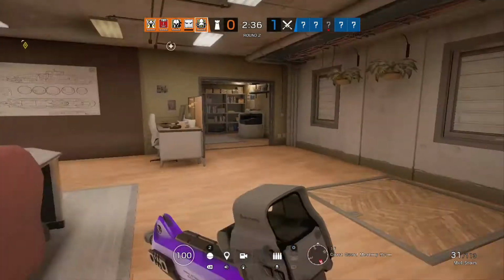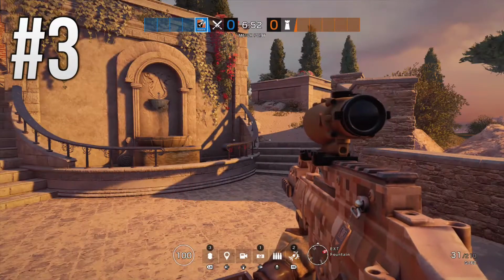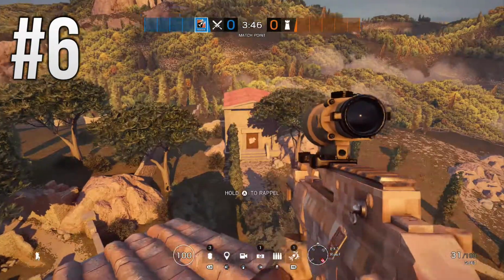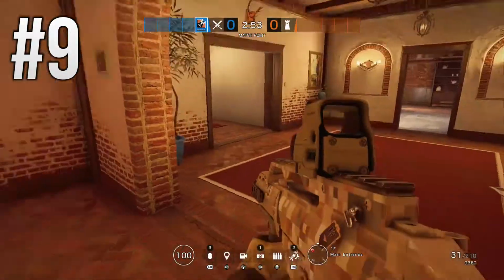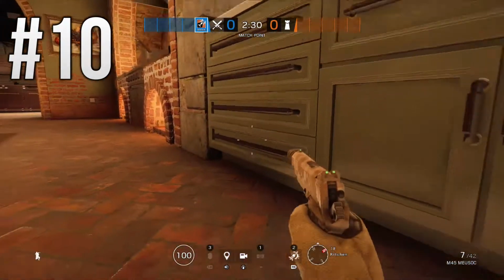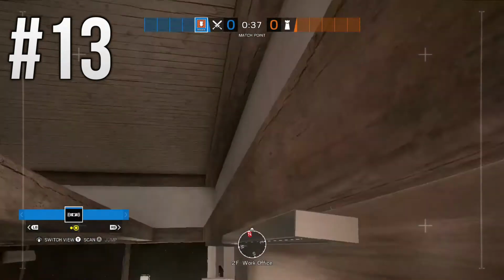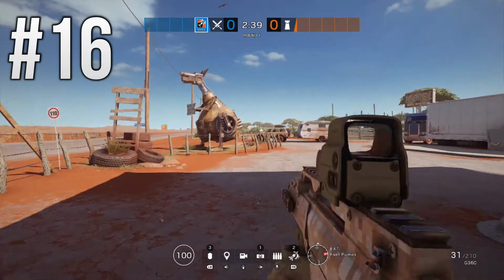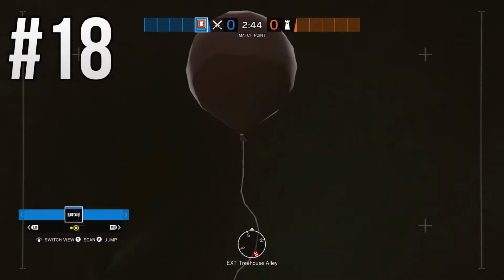Top Hidden Easter Eggs You Missed! - Rainbow Six Siege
In this video, I show you guys 18 Easter eggs hidden in Rainbow Six Siege maps, that you probably missed when playing! Hope you guys enjoy :D